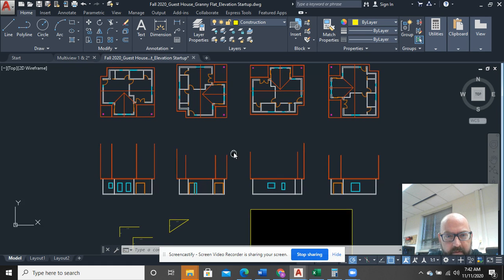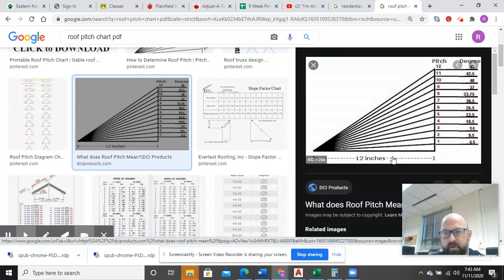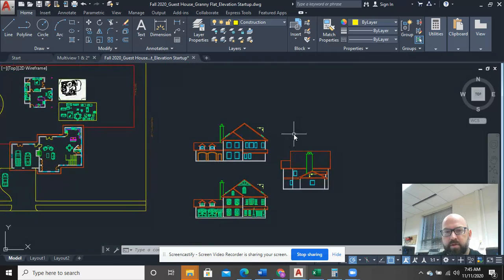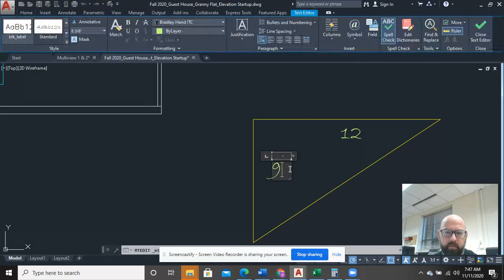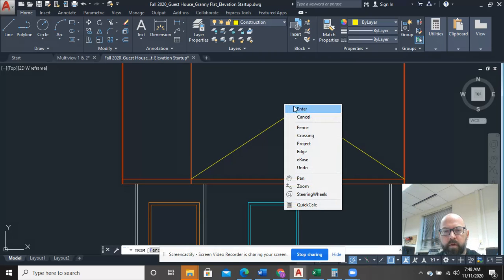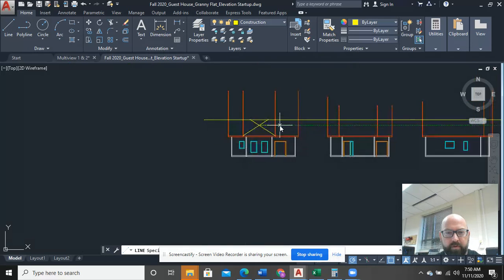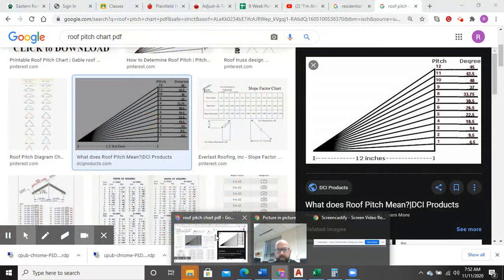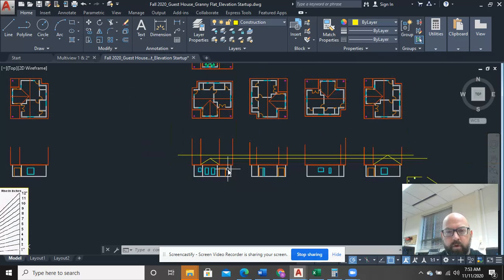Gable Roof Elevation Step 1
Use a general roof plan (not specific) with references to roof shape and roof pitch to begin elevation roof construction in determining ridge heights.